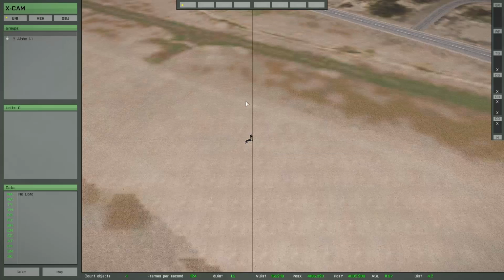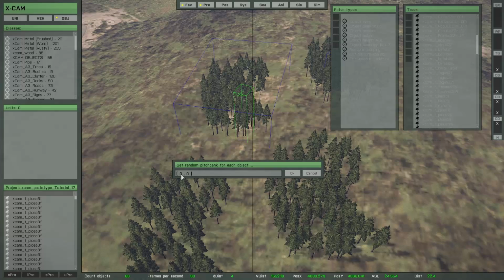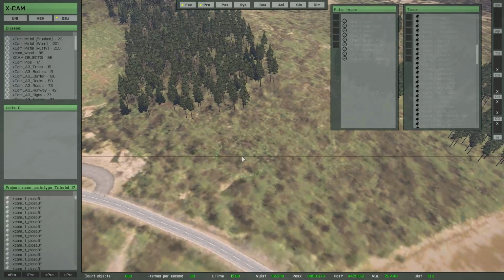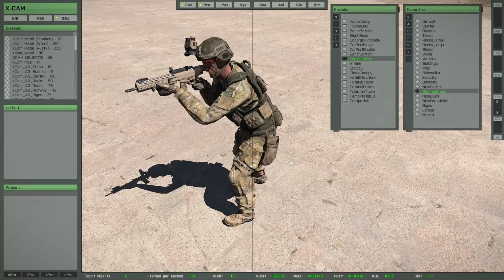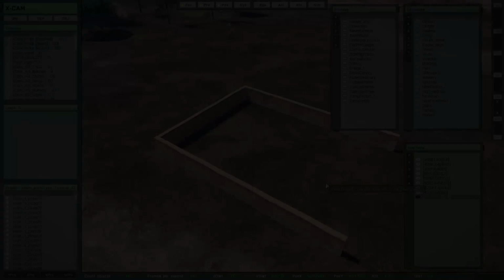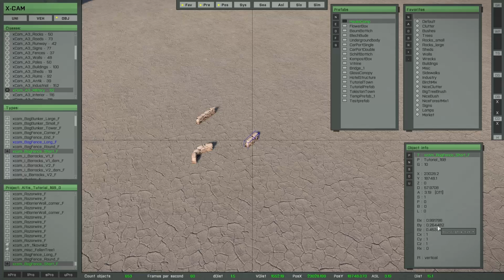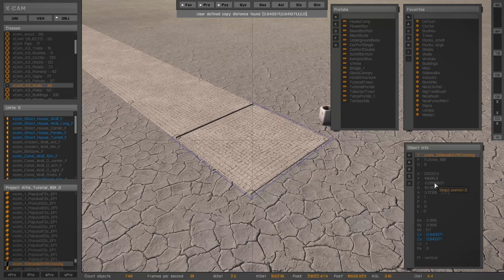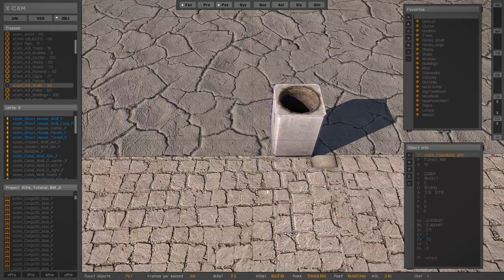X-Cam tutorial part 17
This is the 17th part of the X-Cam video tutorial. After I've finished all the main parts of the tutorial, the release of the X-Cam is around the corner.